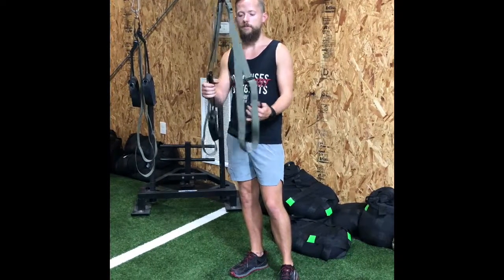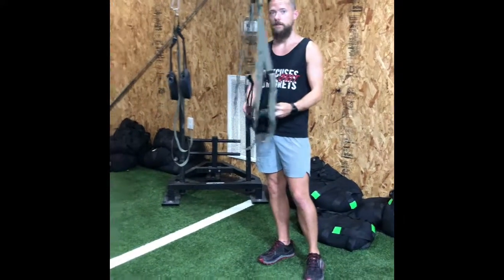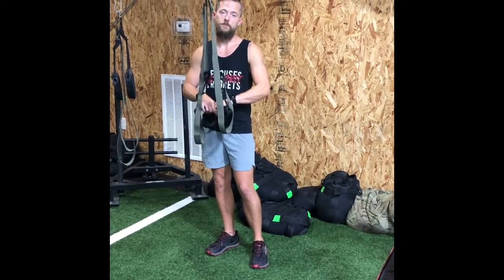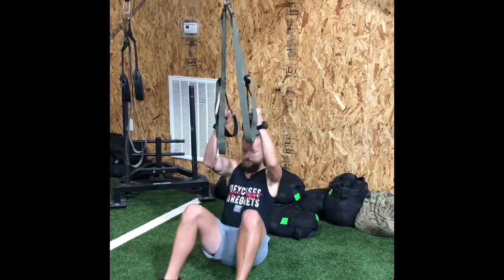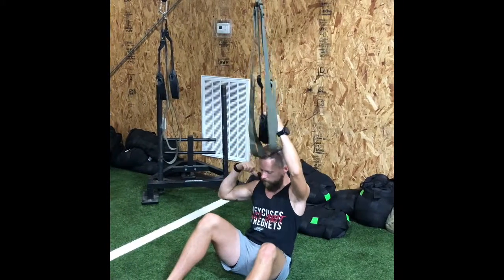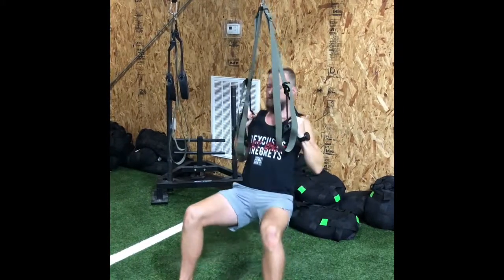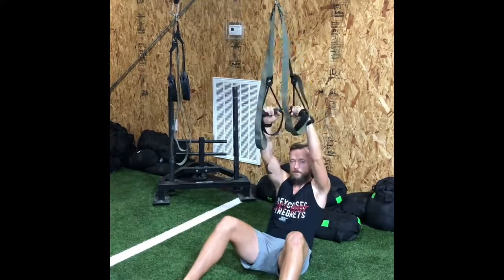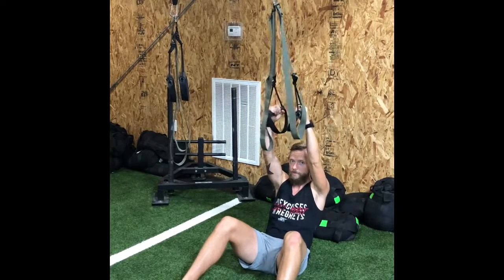Inverted Suspension Pull-up